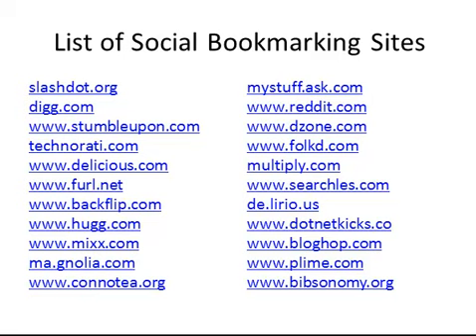07_Social_SEO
Organized so that you can find and jump to the exact information you need quickly
    Practical questions used to evaluate how well a site is doing for each SEO type
    Practical checklists to help you implement each type of SEO effectively